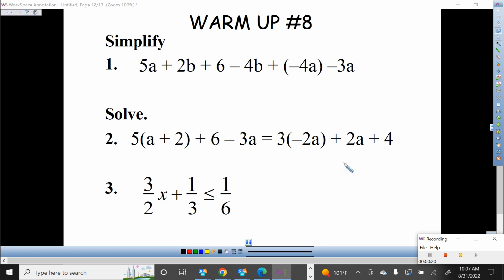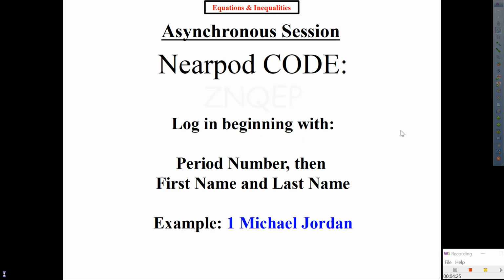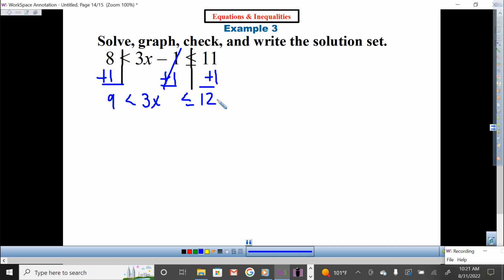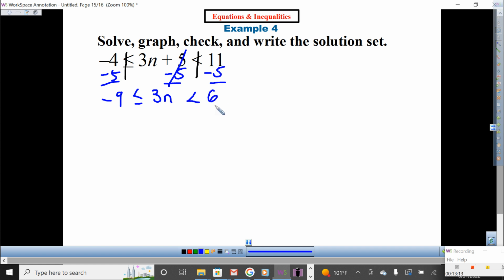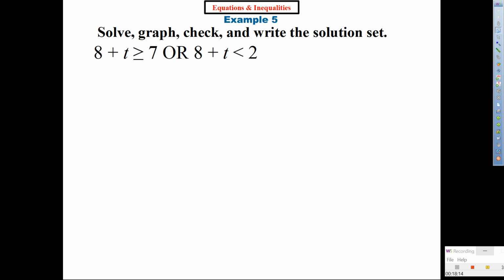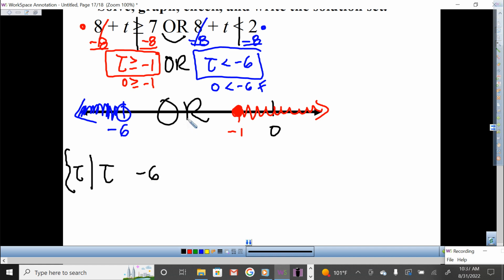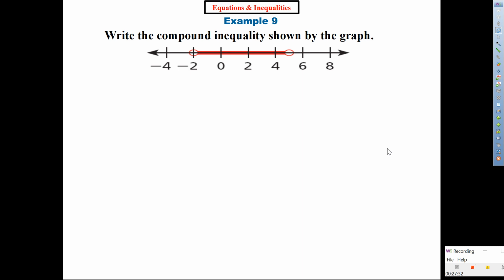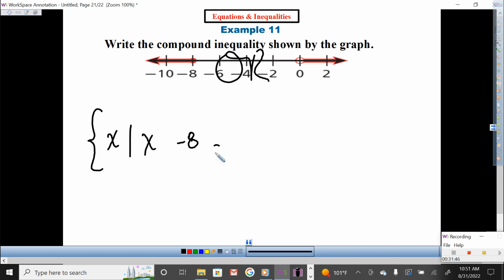Mr. Q's Part 2 Solving Compound Inequalities